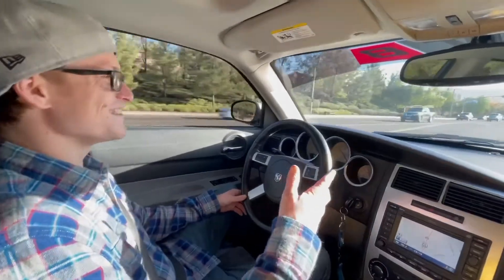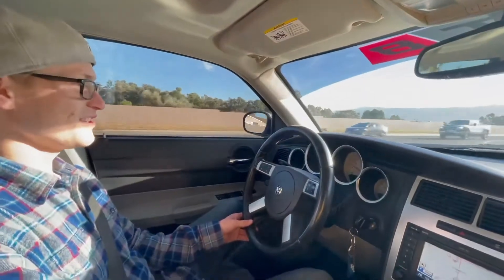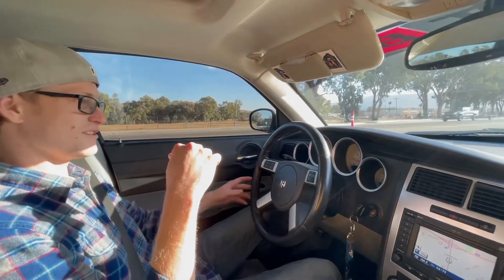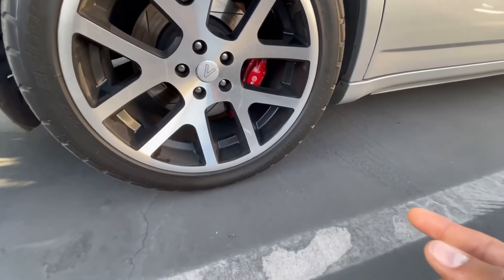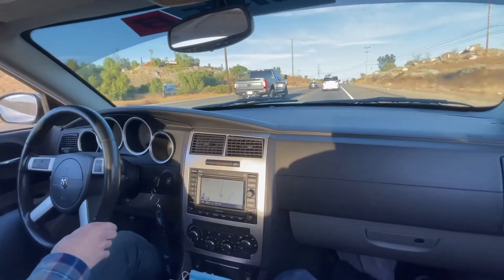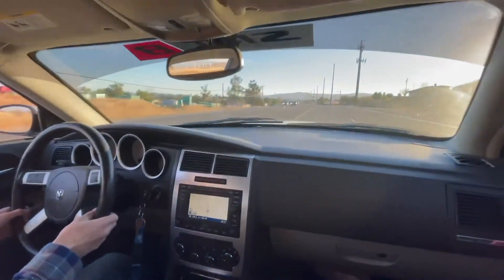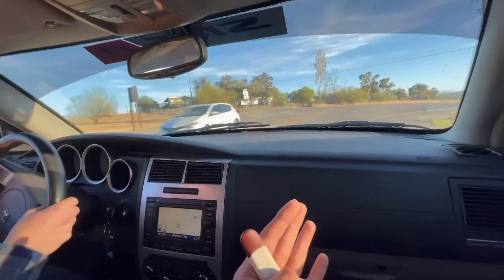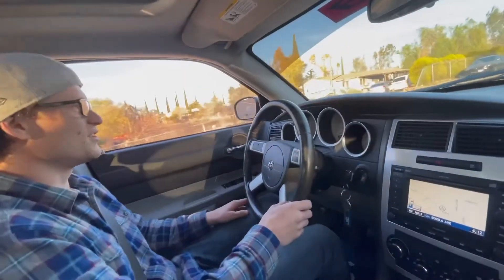07 srt8 charger 6.1L on longtubes & 91 Diablo tune !!! 0-60 (4.5sec) !!!!